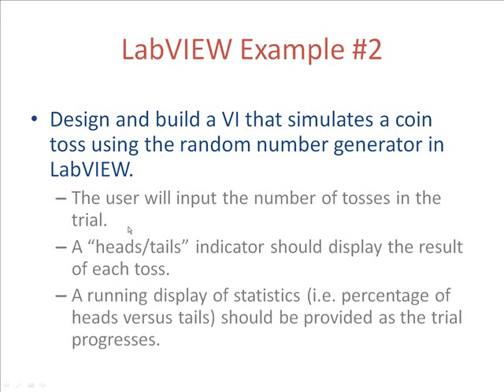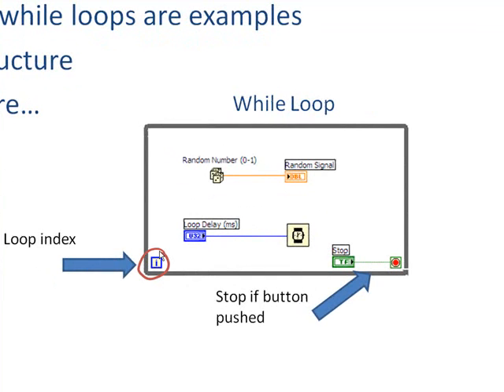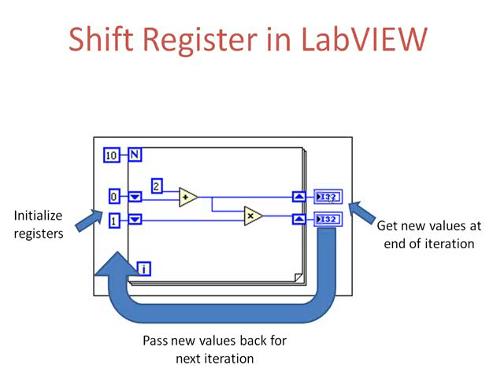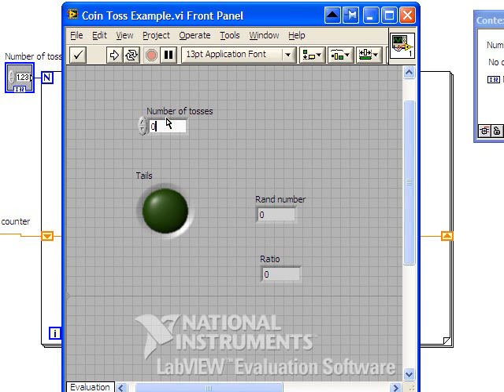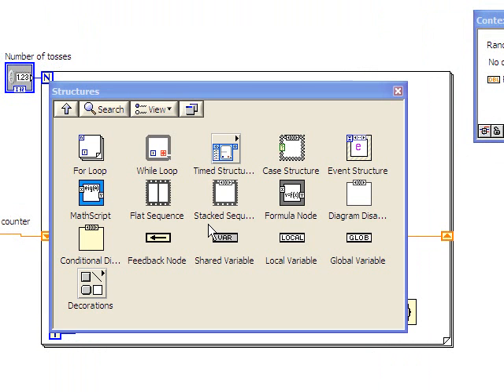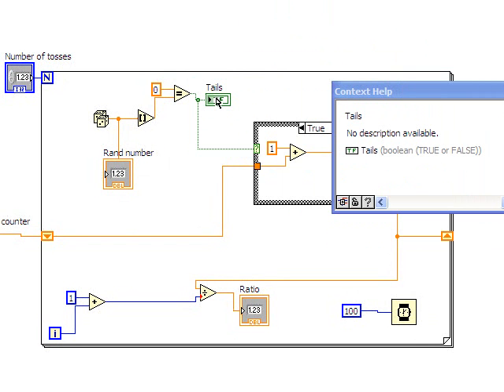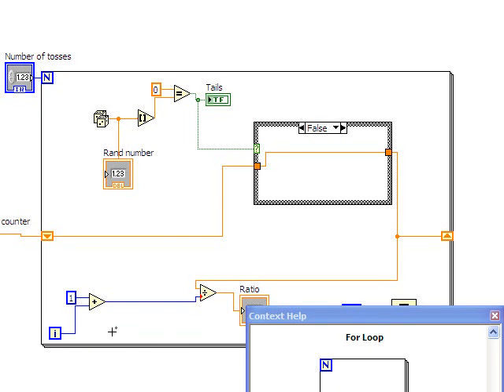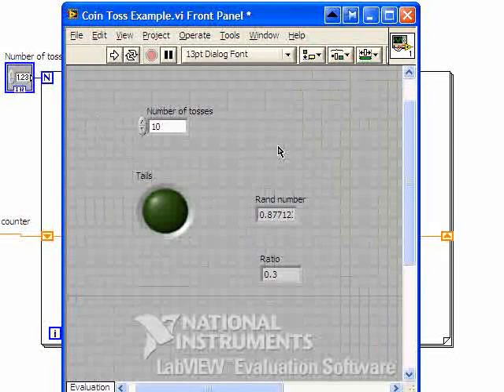ENGR 5520: LabVIEW Example 2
Coin-toss simulation